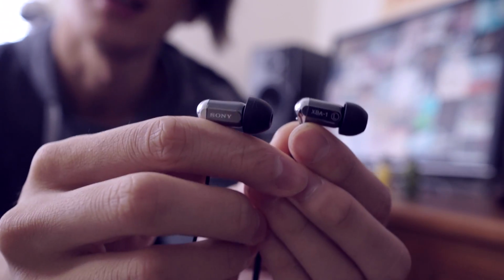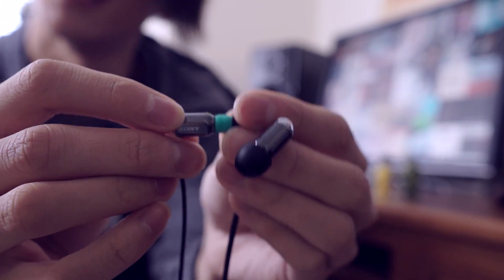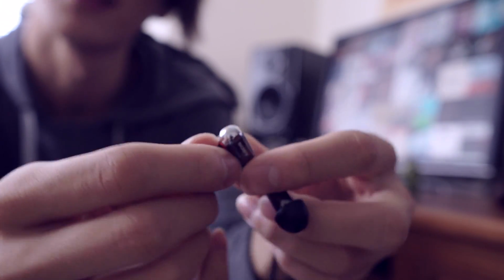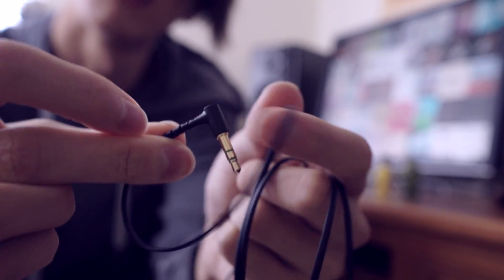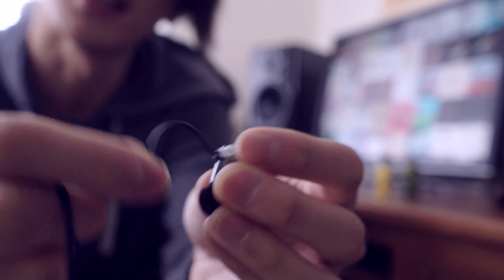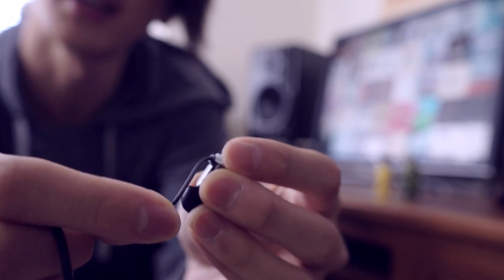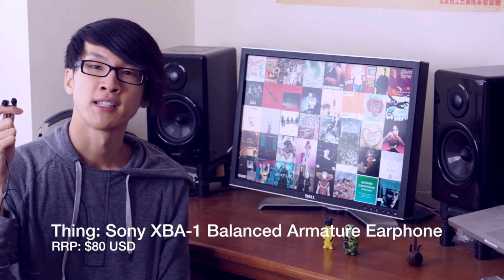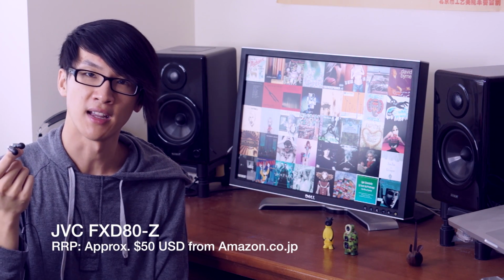Sony XBA-1 Earphones Review: A Practical Design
An in-ear with a comfortable design and decent sound quality.

All graphics and visual elements in these videos are used for identification and commentary purposes as provided for under United States Copyright Law.

The graphics and visual elements are used to identify products and to support observations made about the products featured in the video.

They are of sufficient resolution for identification but lower resolution than the original graphics. Copies made from them will be of inferior quality, unsuitable as artwork on pirate versions or other uses that would compete with the commercial purpose of the original artwork.